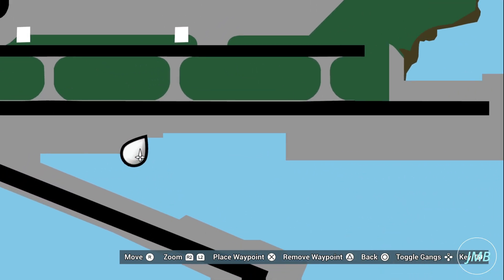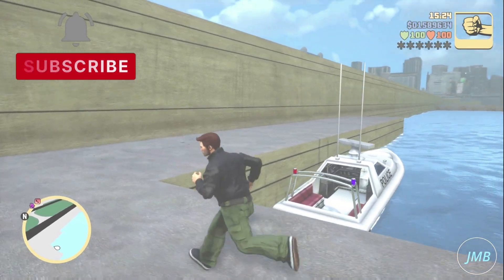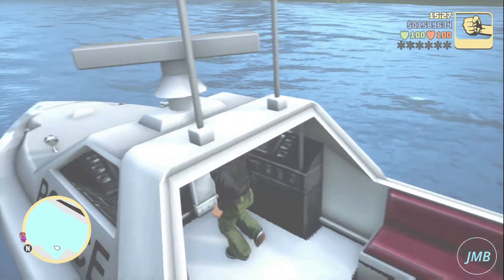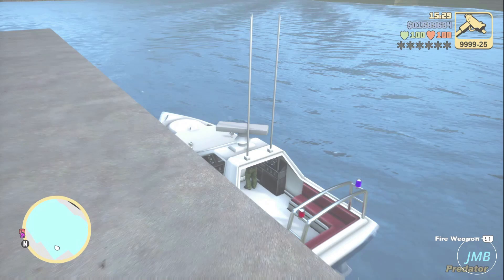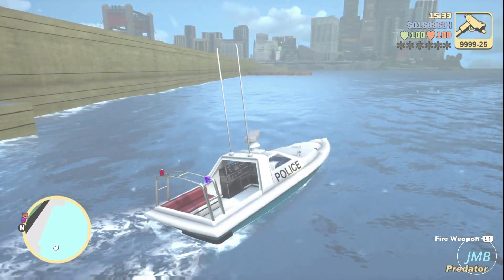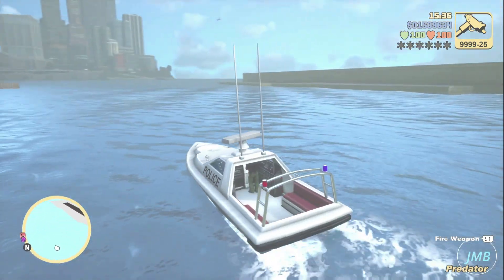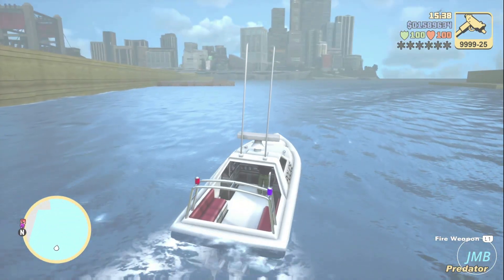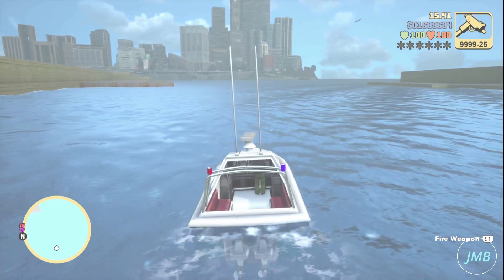GTA III : Definitive Edition - Police Predator (Shoreside Vale) Location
In this video you will be able to see the Police Predator (Shoreside Vale) Location in the PlayStation 5 video game GTA III : The Definitive Edition.